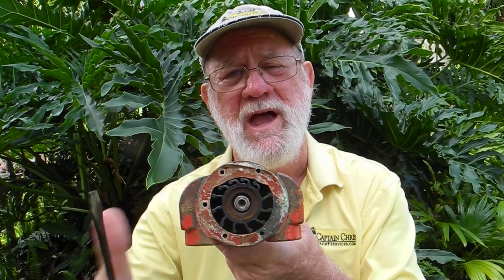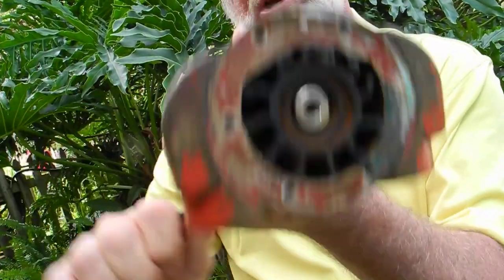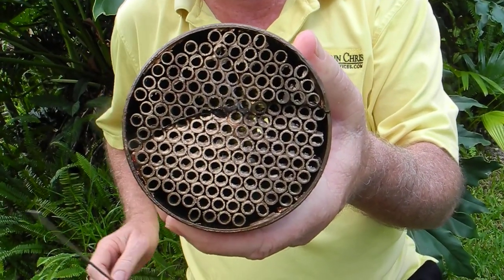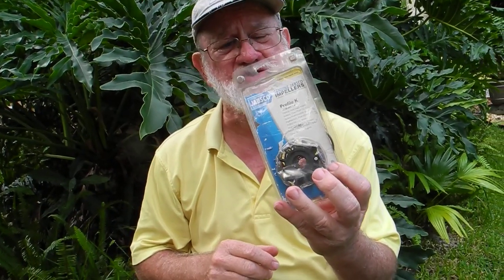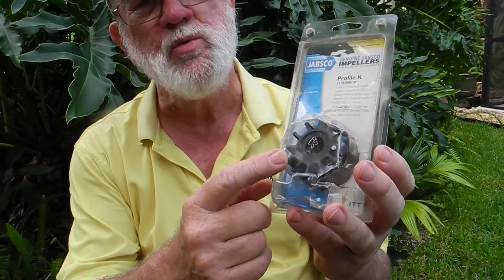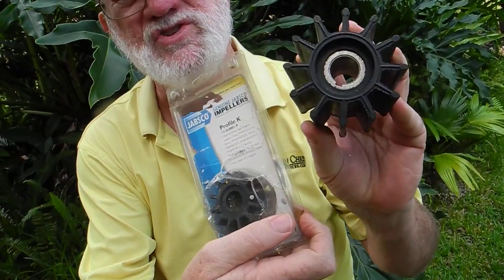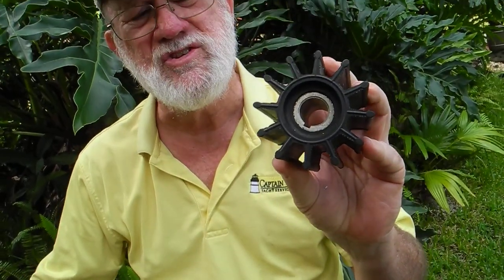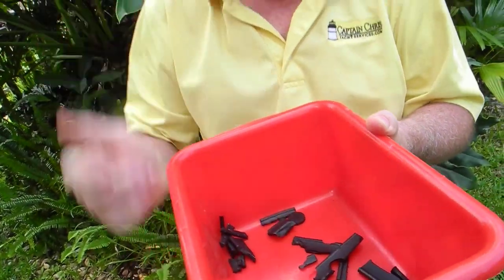Introduction to Boat Systems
Introduction to Boat Systems, a great way to learn DIY repairs aboard your boat.